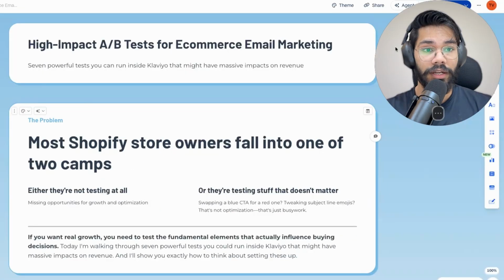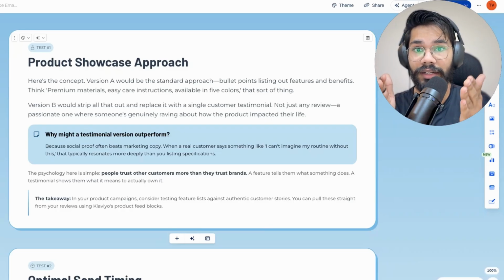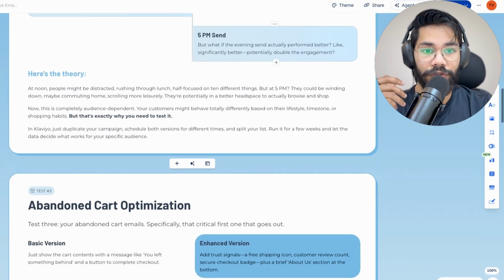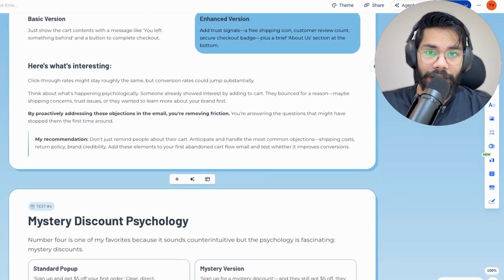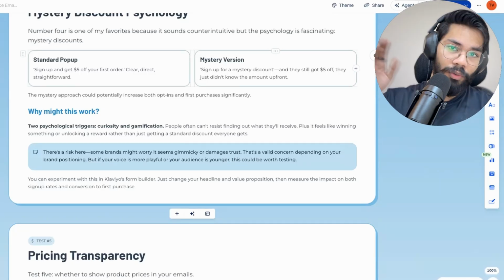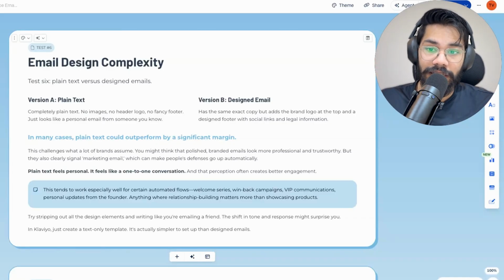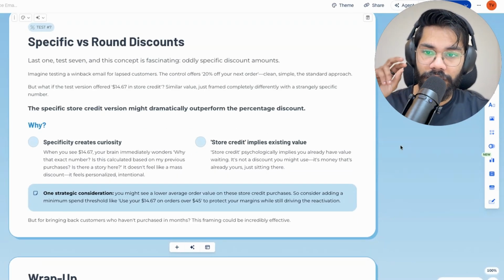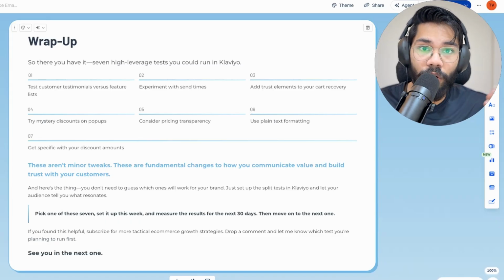Stop Testing Button Colors: 7 A/B Tests That Actually Grow Revenue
Most ecommerce brands waste time A/B testing the wrong things. Forget button colors and subject line tweaks—here are 7 high-impact email tests you can run in Klaviyo that could actually move revenue. From mystery discounts to plain text emails, these tests focus on what matters: customer psychology and conversion optimization.

Tests covered:

- Product testimonials vs feature lists
- Send time optimization
- Abandoned cart trust elements
- Mystery discount psychology
- Pricing transparency
- Plain text vs branded emails
- Specific vs round number discounts

Start testing what actually grows your Shopify store.

WHAT YOU'LL LEARN ON THIS CHANNEL:

Everything I teach comes from real email campaigns with real revenue numbers.

My goal is simple: make advanced email marketing accessible so you don't have to spend years figuring it out through trial and error.

If you're serious about email, you're in the right place.